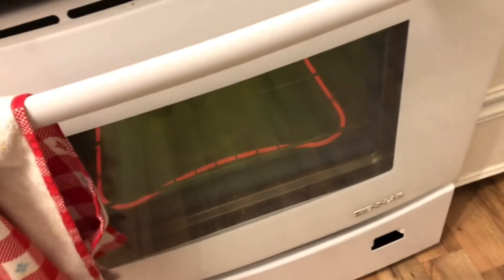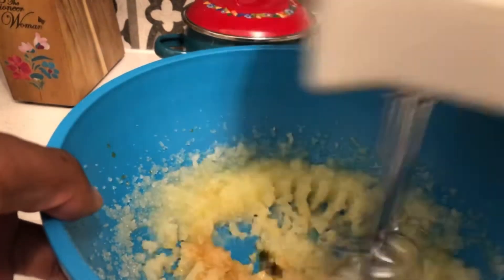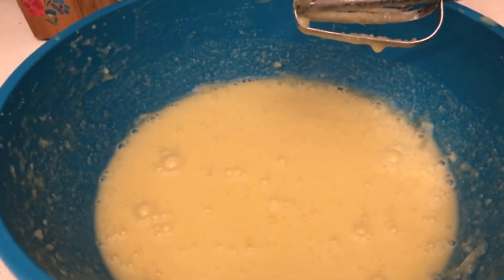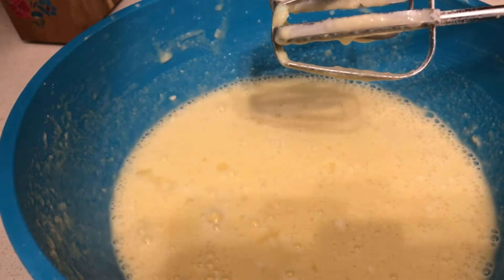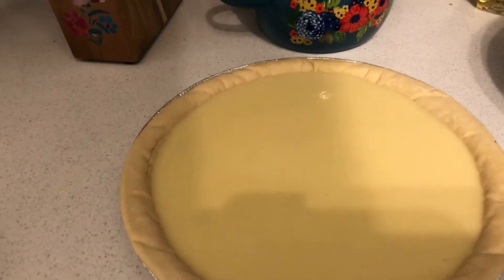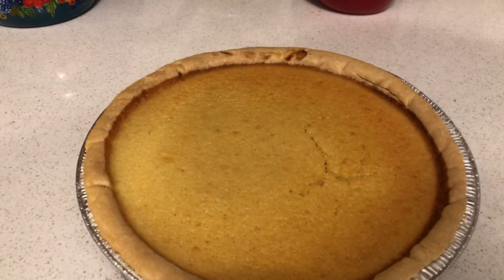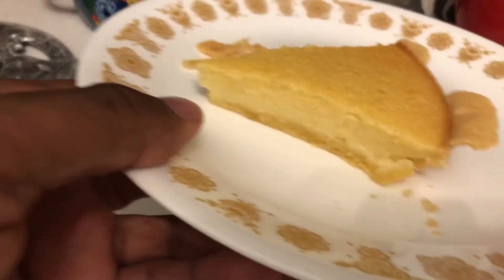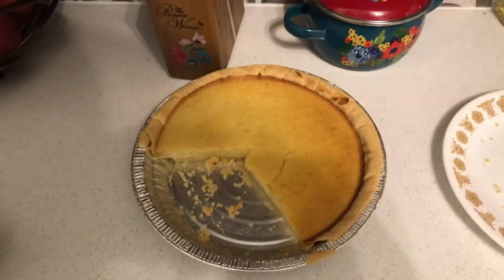Buttermilk Pie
Hey guys it’s me I just did a buttermilk pie and it was so good and it was filmed on Thursday and I hope you guys enjoyed it.